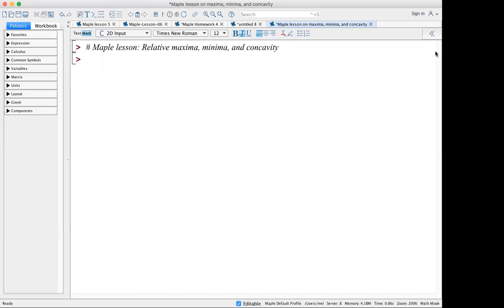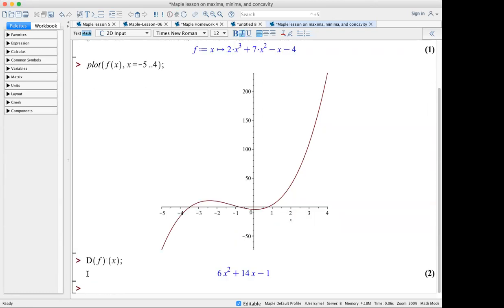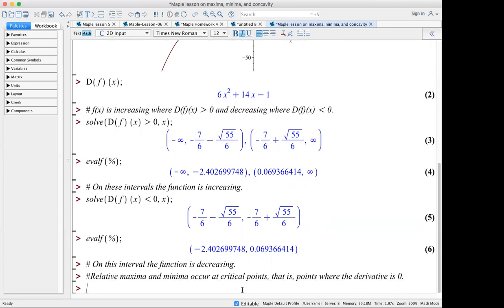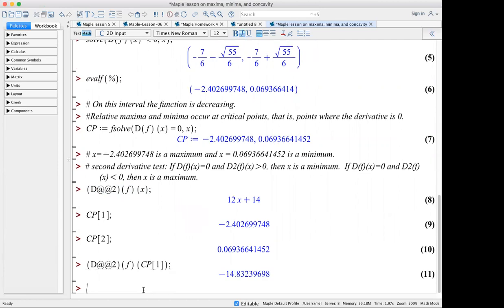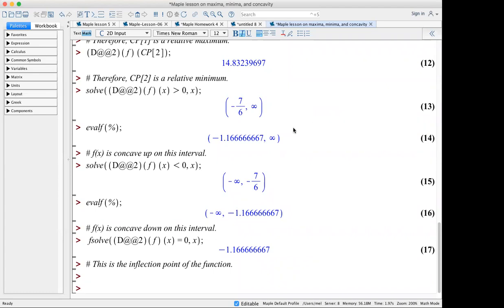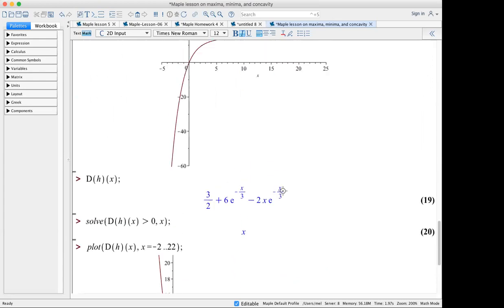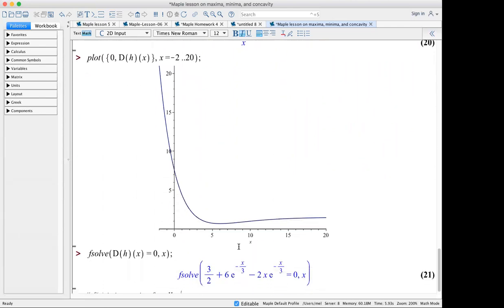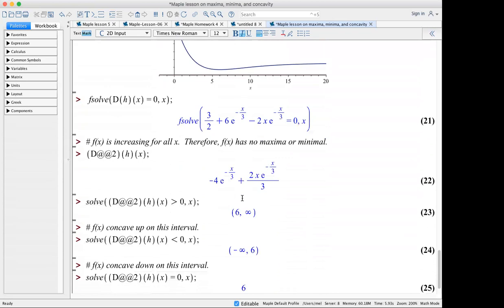Maple lesson on maxima, minima, and concavity